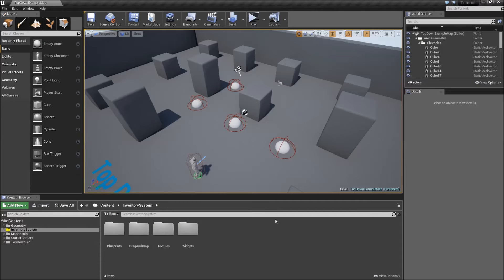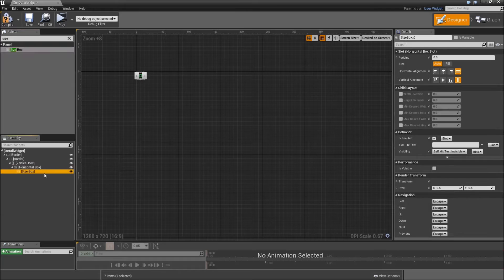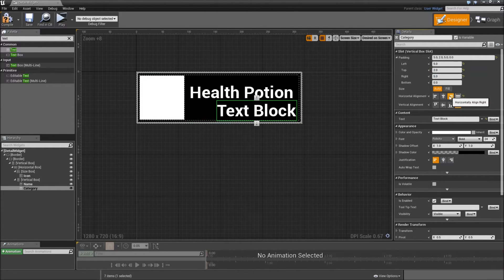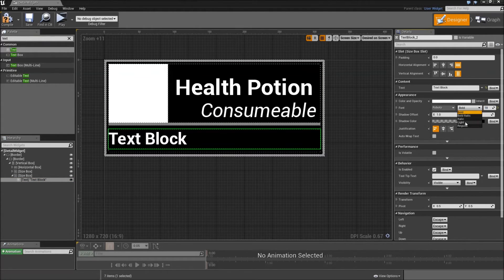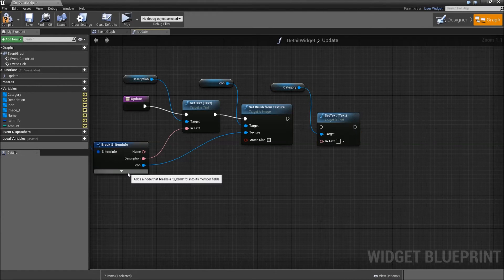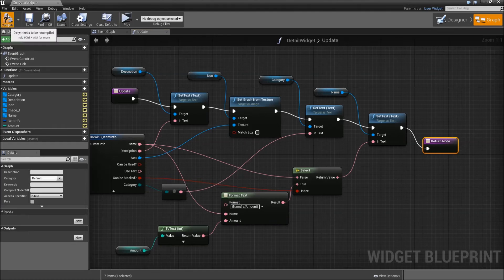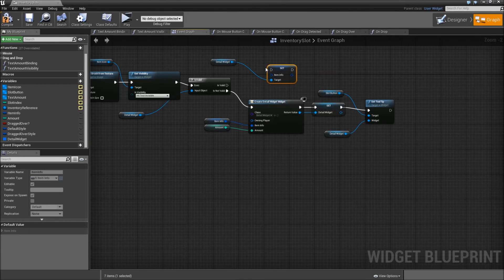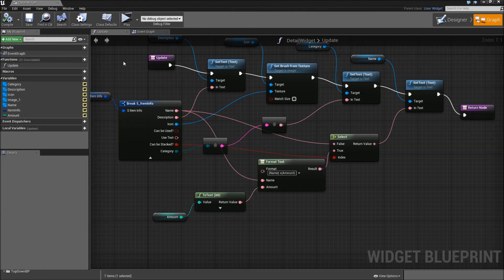[Eng] Slot-based Inventory System: Adding a Detail Widget #013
Today we create a detail widget that appears when we hover over a slot and gives us additional information about the name of the icon, the category and the description.